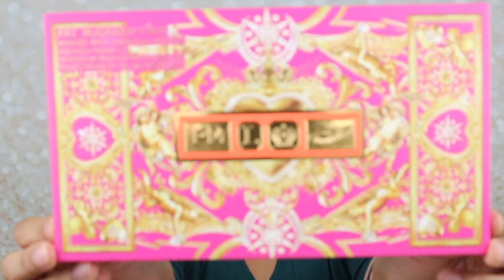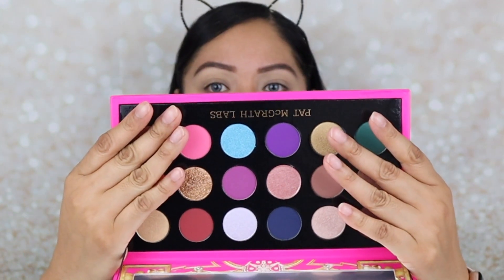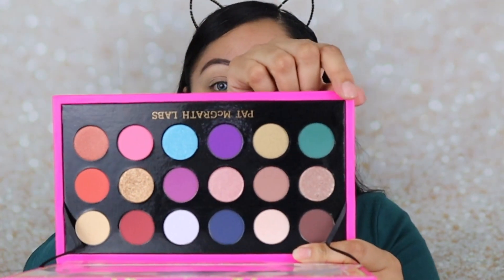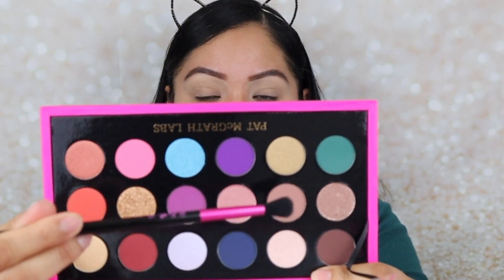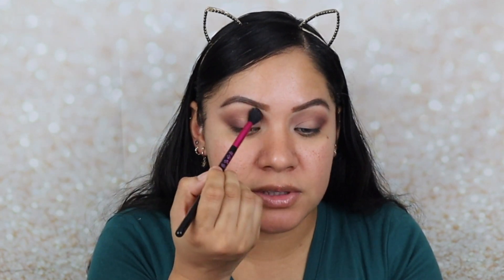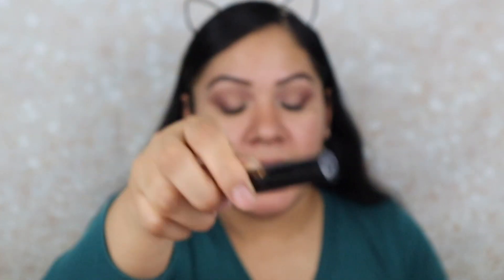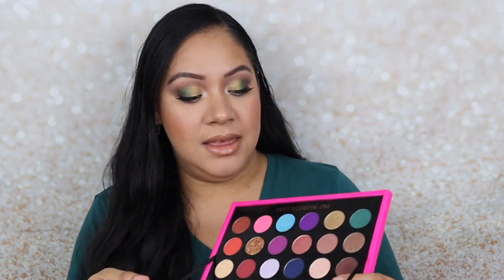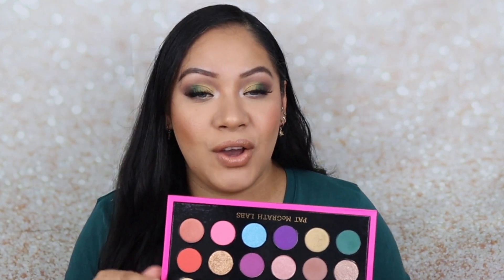*New* Pat McGrath Labs Celestial Nirvana Palette - Neutral Eye Look Tutorial & Mini Review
Hi Beauties!

Welcome back to another video. In today's video, I am reviewing the NEW Pat McGrath Celestial Nirvana palette. This is a holiday palette so it won't be around for long in case you were thinking of getting it. Stay safe and I'll catch you on the next one =)

Products Mentioned:

::EYEBROWS::
ABH Brow Wiz - Ebony
ABH Dual Powder - Ebony
NYX Cosmetics The Brow Glue

::EYES::
MAC Paint Pot - Soft Ochre
Pat McGrath Labs Celestial Nirvana Palette
Pat McGrath Labs IntensifEYES Artistry Want
L'Oreal Carbon Black mascara
Essence Extreme Lasting Eye Pencil - Silky Nude
Kylie Cosmetics Lashes (Valentine's Day Collection)

::FACE::
One/Size Secure The Blur Primer
Maybelline Matte + Poreless - 310 Golden
ABH Magic Touch Concealer - 10
Dermablend Loose Setting powder - Translucent
Charlotte Tilbury Cream Bronzer - 02 Medium
Fenty Beauty Sun Stalk'r Instant Warmth Bronzer - I$land Ting
Jaclyn Cosmetics Rouge Romance Matte Blush Palette - Rouge Romance

::LIPS::
MAC Lipliner - Stripdown
Juvia's Place Lipstick - Nubian Sand
Juvia's Place Lipgloss - Oasis

::TOOLS::
Morphe x Ariel Face & Eye Brush Kit
Morphe x Mickey & Friends Brush Kit
Sedona Lace Brushes
Wet & Wild Beauty Sponge
E.L.F. Cosmetics Total Face Sponge

I N S T A G R A M: Glam_Yesi
S N A P C H A T: Glam_Yesi

♪ Balloon (Prod. by Lukrembo)